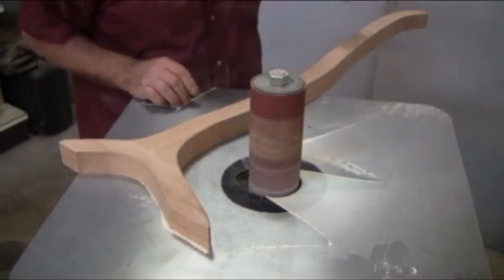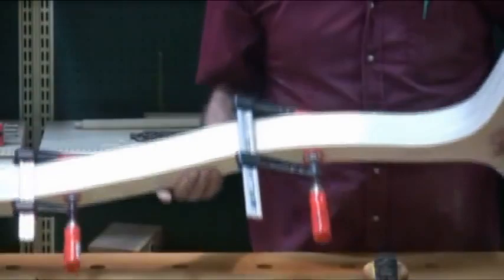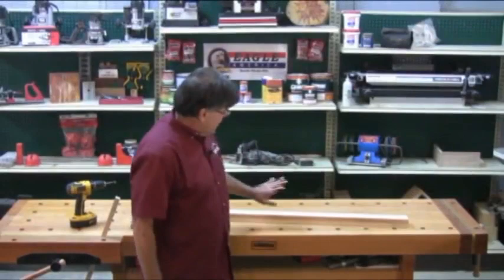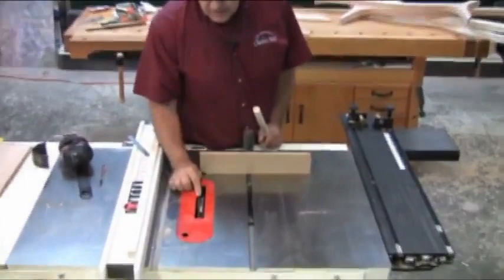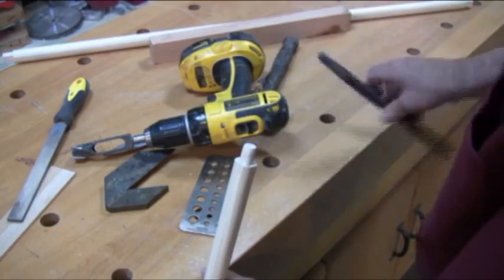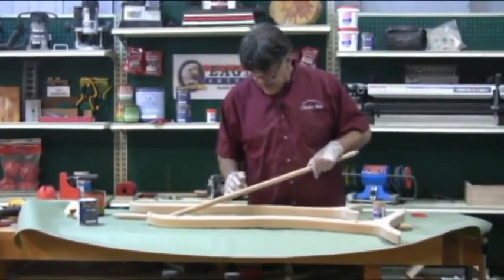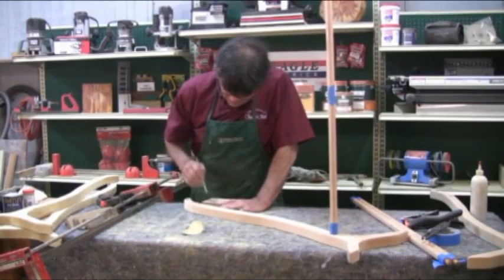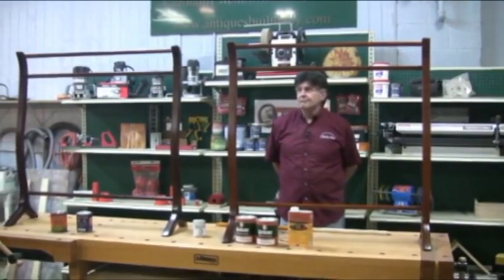Weekend Projects Volume 1 Shenandoah Valley Quilt Rack Charles Neil Woodworking Disc 2 hd